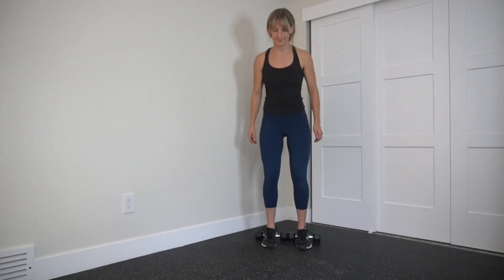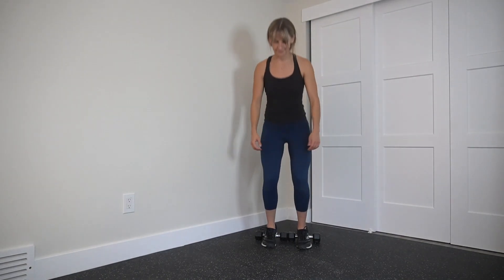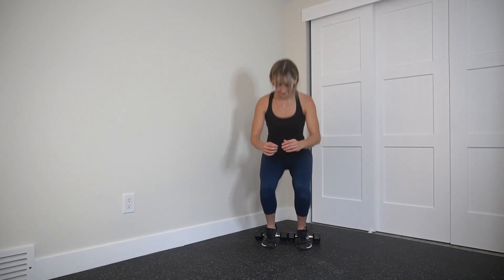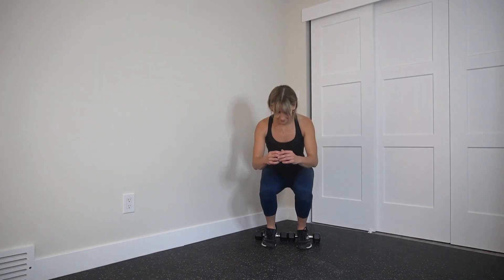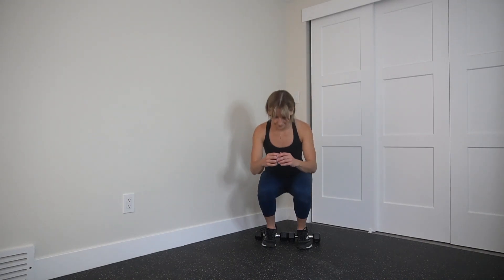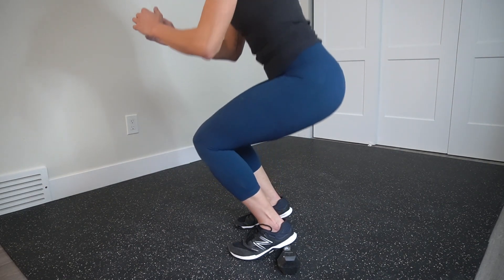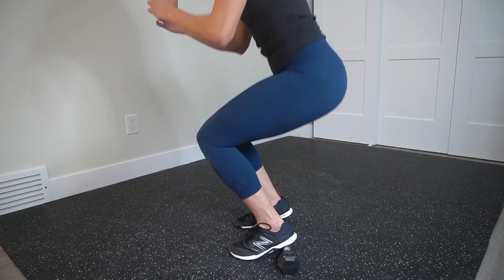Heels Raised Squats (with & without weight)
How to do Heels Raised Squat:

1. Stand with your feet hip-width apart and place a sturdy, stable object (such as weight plates, a block, or a squat platform) under your heels.

2. Keep your chest up, shoulders back, and core engaged throughout the exercise.

3. Begin the squat by pushing your hips back and bending your knees, as if you were sitting back into a chair.

4. Descend into the squat while maintaining an upright posture, with your heels elevated on the object.

5. Keep your knees in line with your toes and your back straight.

6. Go as low as your flexibility and mobility allow, ideally until your thighs are parallel to the ground or lower.

7. Push through your heels to stand back up and return to the starting position.

8. Repeat for the desired number of repetitions.